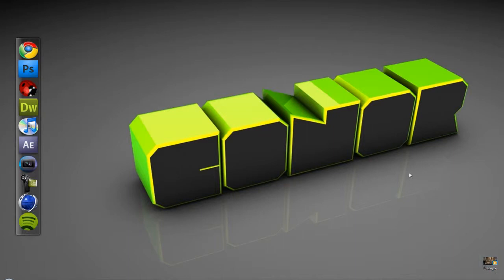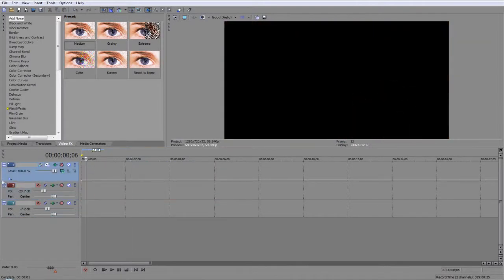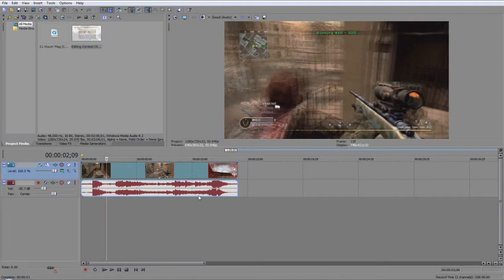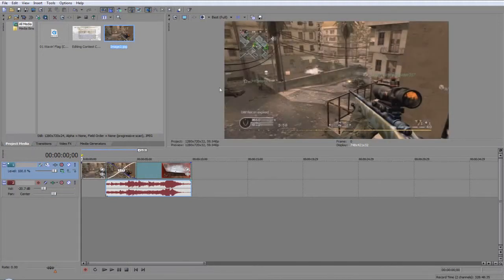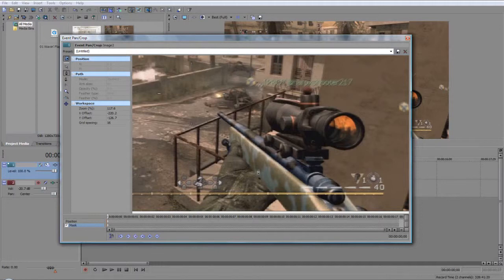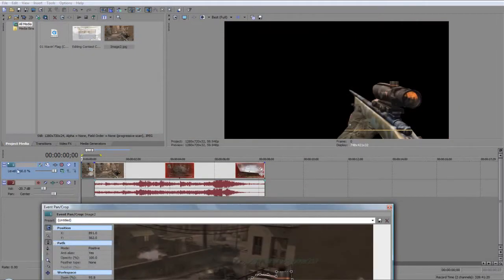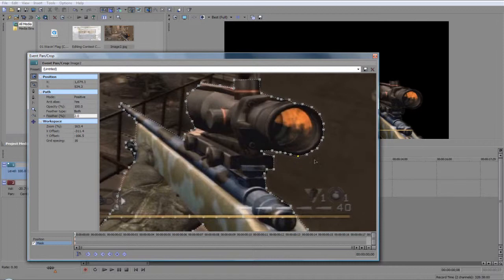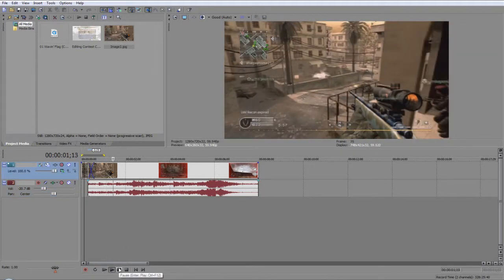Sniper Transition Tutorial by ChromeDesignsHD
Great tutorial! COD4